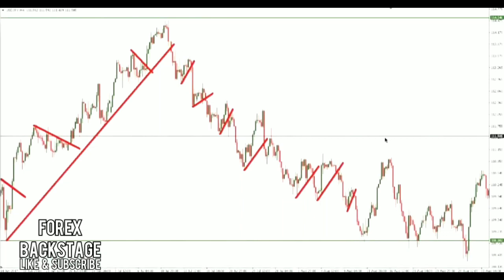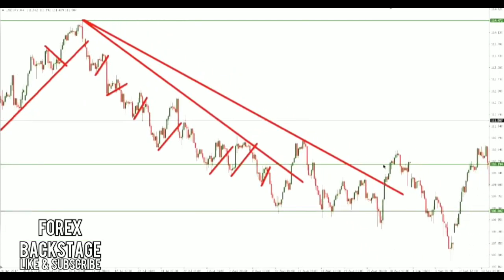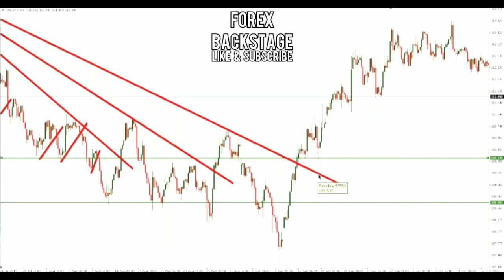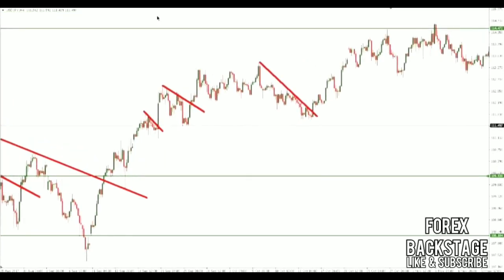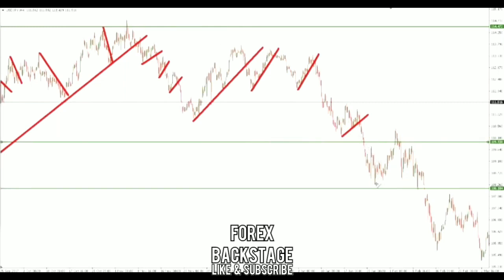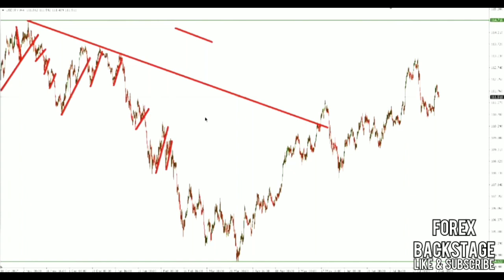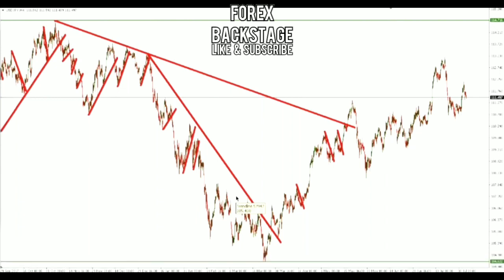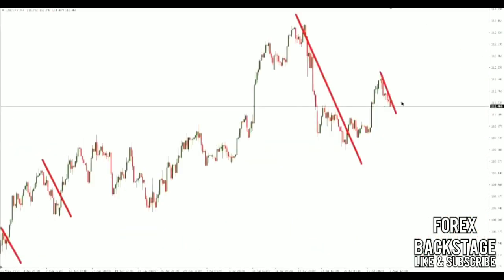Jason Noah Forex Strategy Revealed